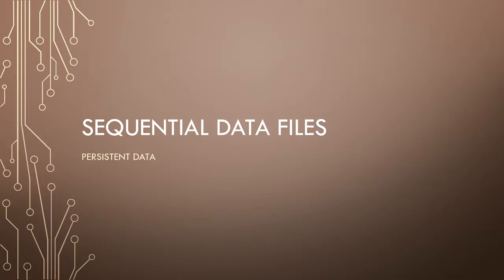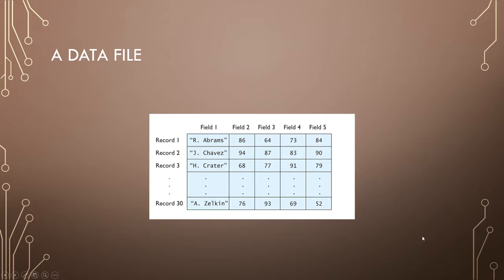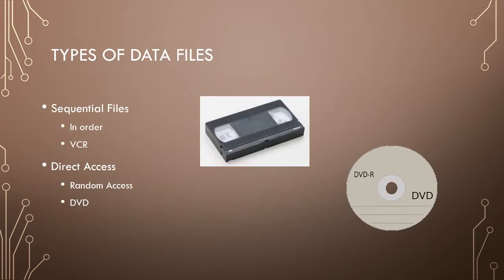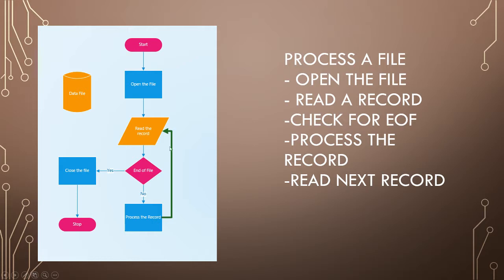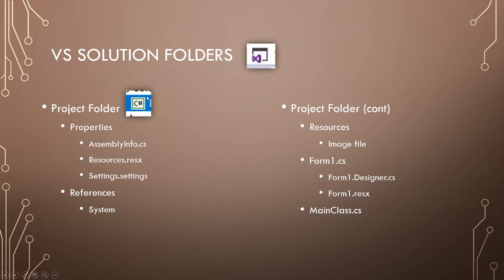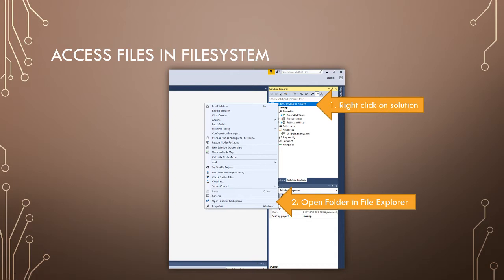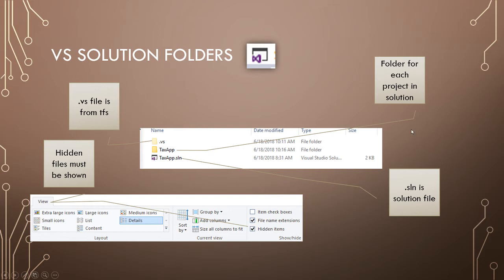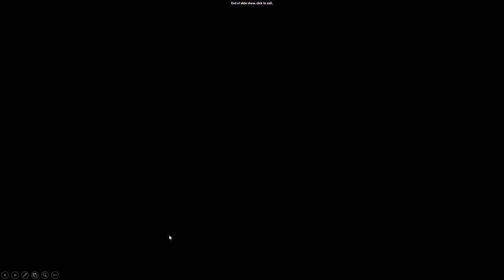CIS150 Ch 13 Overview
Overview of file processing